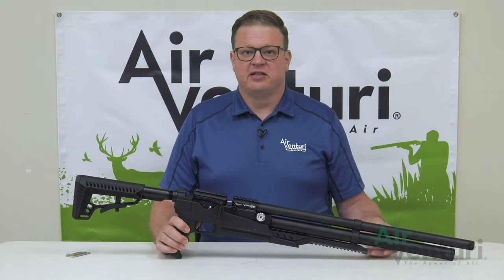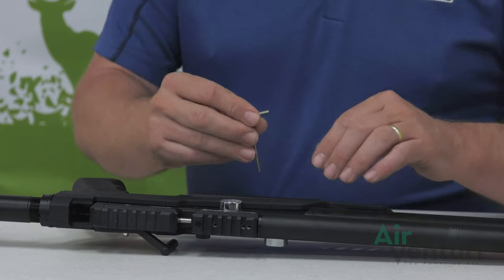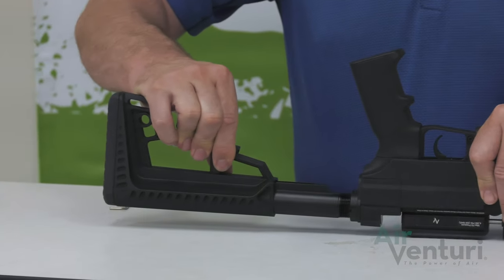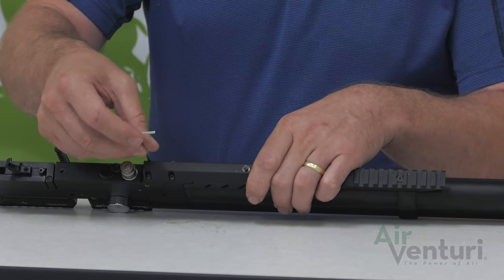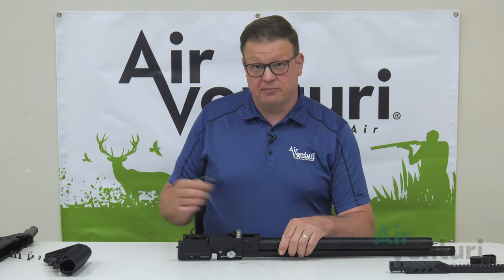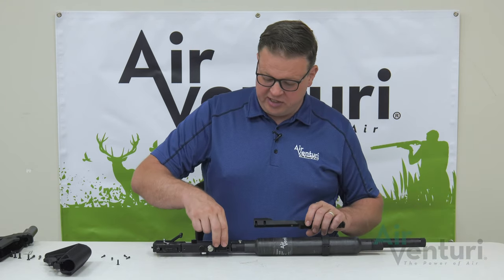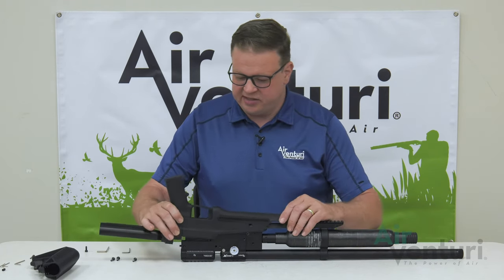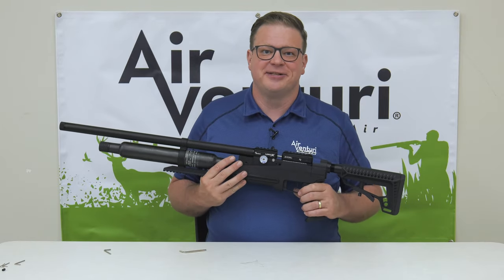How to Convert the Avenge-X from Tactical Tube to Tactical Bottle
Welcome to our step-by-step guide on how to convert your Avenge-X airgun from a tactical tube setup to a tactical bottle configuration! If you're looking to enhance your airgun's performance, increase shot count, and enjoy the convenience of a bottle system, this video is a must-watch.

In this comprehensive tutorial, we'll walk you through the entire process of transitioning your Avenge-X from a tactical tube to a tactical bottle. Whether you're an experienced airgun enthusiast or a newcomer, we've got you covered.

If you found this video helpful, please share it with your fellow airgun enthusiasts.